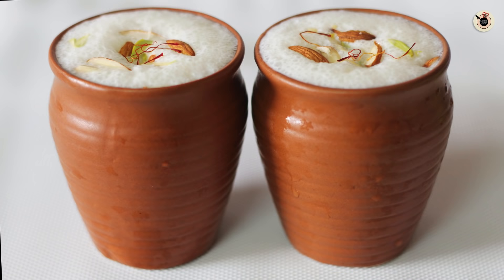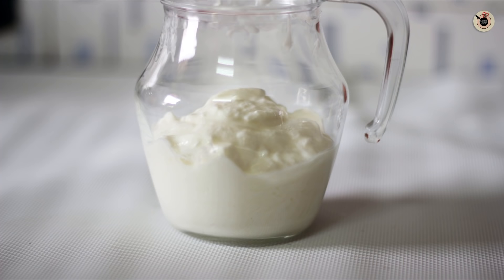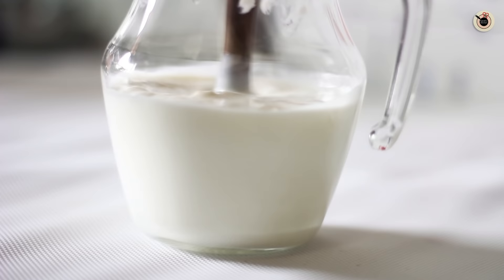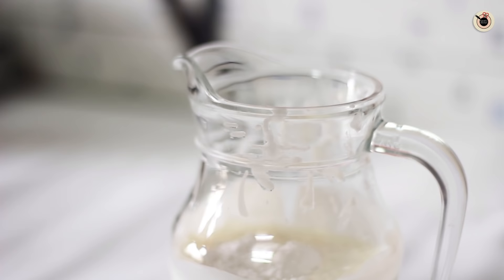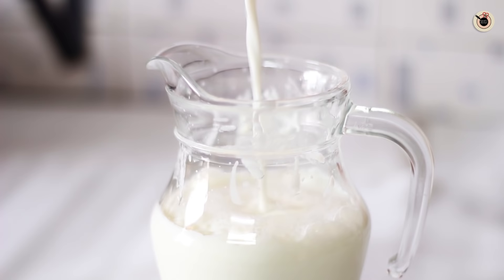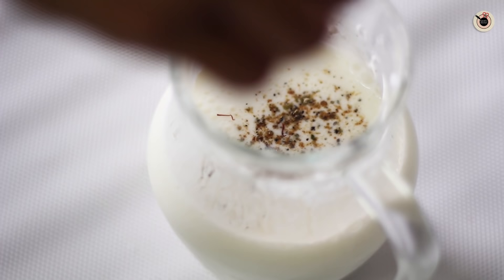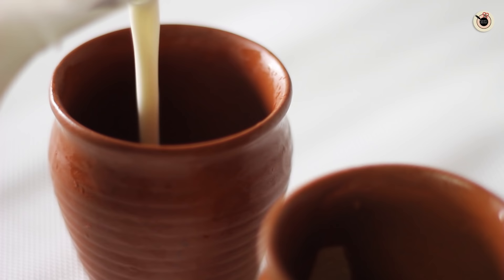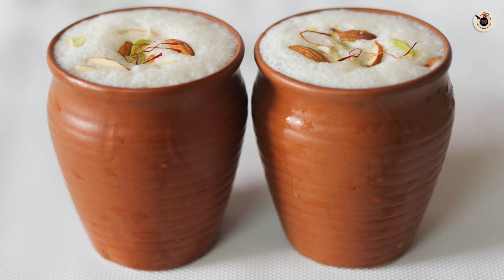Punjabi Sweet Lassi | Sweet Yogurt Drink | Refreshing Summer Cooler Recipe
Watch how to make 'Sweet Lassi', a very refreshing summer cooler recipe by chef Kanak.

Summer has arrived and it is time to feel refreshed with some mind blowing summer coolers. One of the simplest recipes of coolers is lassi. So we being you chilled, thick and creamy sweet lassi recipe to quench your thirst.

Ingredients:

2 cups fresh chilled yogurt
1 cup chilled milk / water
1/4 cup powdered sugar or more - as per taste
1/4 tsp cardamom powder
1/4 tsp rose water
2 - 3 tbsp chopped dry fruits (almonds,pistachios & cashews)
few saffron strands
few ice cubes (optional)

Method:

- Using a traditional buttermilk churner, bet the chilled thick yogurt until it becomes smooth.
- Add sugar and blend well until it dissolves well.
- Add the chilled milk to it and keep churning until they blend well.
- Add the cardamom powder and a few strands of saffron along with little rose water to it and mix well.
- Pour it in the serving glasses and garnish with some chopped nuts and very few strands of saffron.
- The thick and creamy 'Sweet Lassi' or 'Punjabi Lassi' is ready to be served.